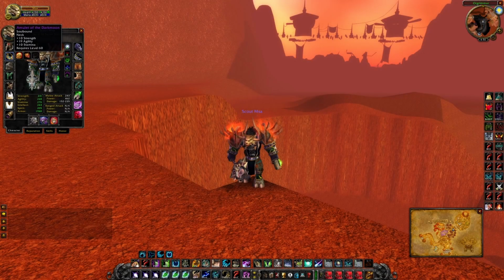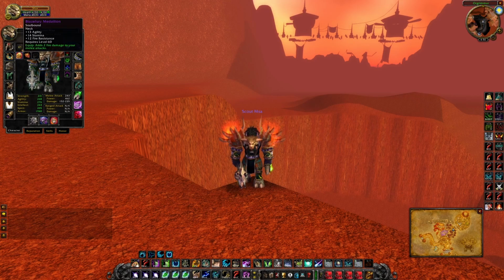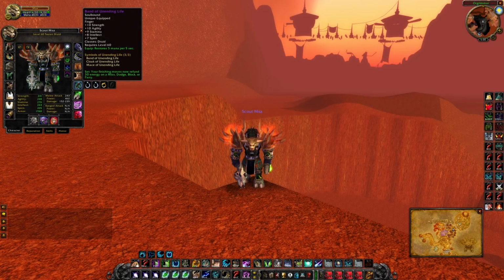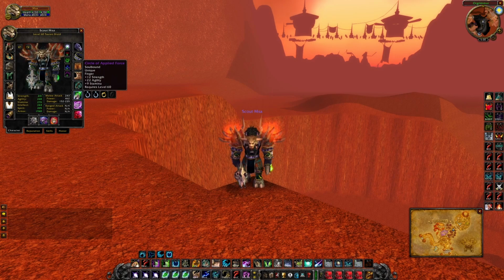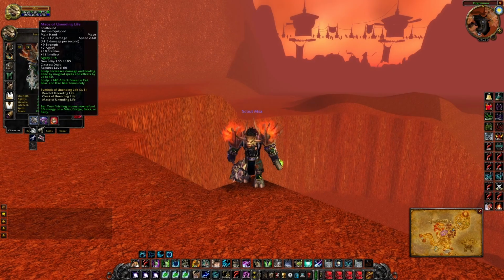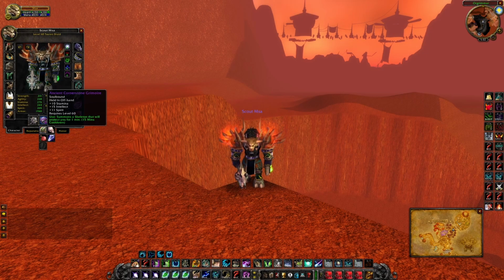Feral DPS Bis Fun List - WoW Classic Era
Greetings!

The following presentation is of what I believe to be the best gear one can attain for Feral DPS in WoW Classic Era. With the amount of base stats provided by most items, and the maximum amount of procs a Feral Cat can have in WoW Classic, you're guaranteed fun playing in this gear set.

I currently main Feral on Benediction as Alliance. Can’t wait to live the Cat Dream in WOTLK Classic. Stay tuned for more Feral DPS Druid videos coming soon for WoW Classic Era, Burning Crusade Classic, and Wrath of the Lich King Classic (WOTLK), as well as Druid guides and product demos from gaming peripherals and software I use as a World of Warcaft (WoW) gamer.